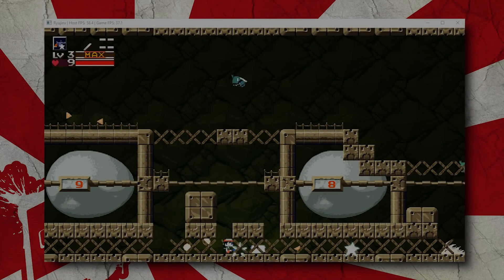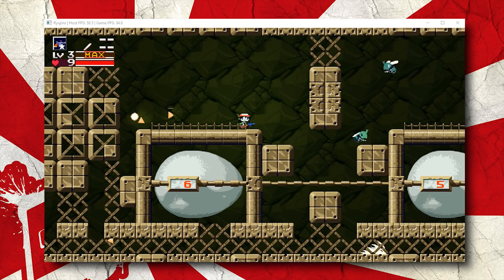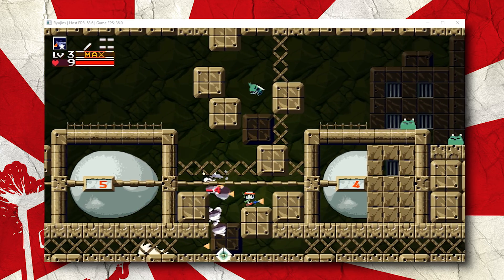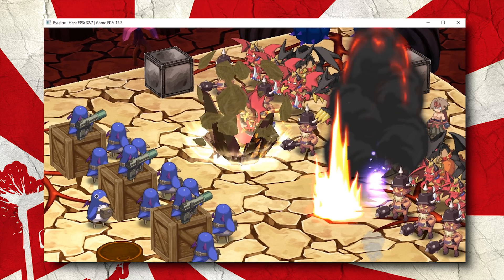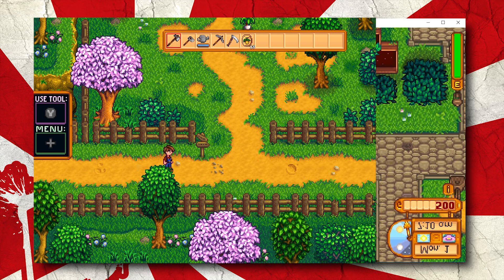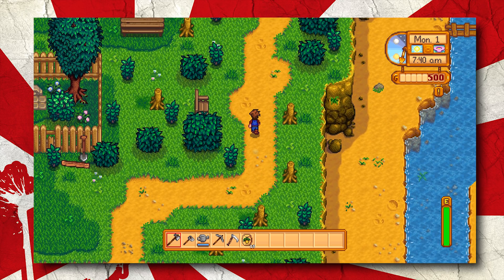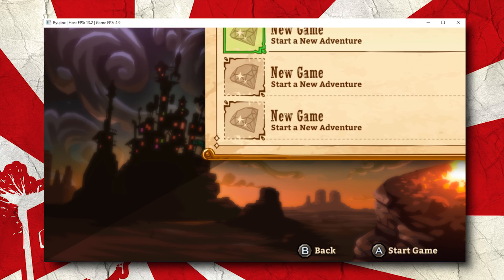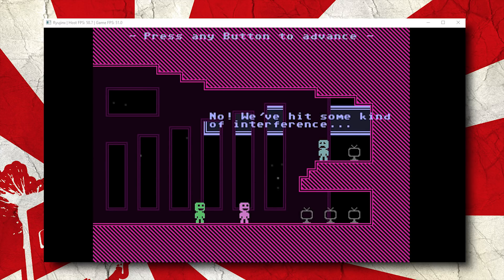Ryujinx - Switch Emulation | Epic Render Improvements, New Games Booting + MORE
Nintendo Switch Emulation Update - Ryujinx Emulator

► My PC Specs:
16gb DDR4 3200Mhz RAM
GTX980ti 6gb
256gb NVME M.2 SSD